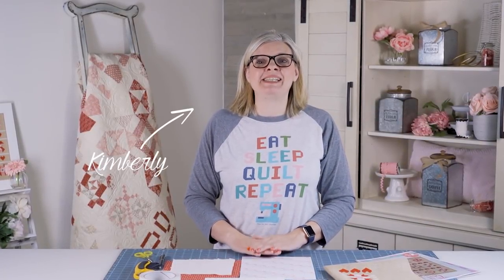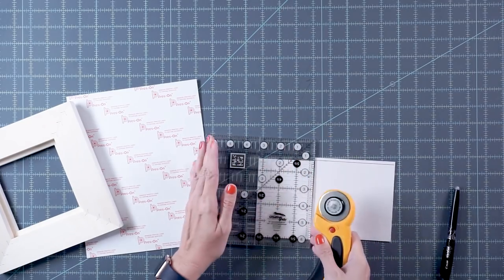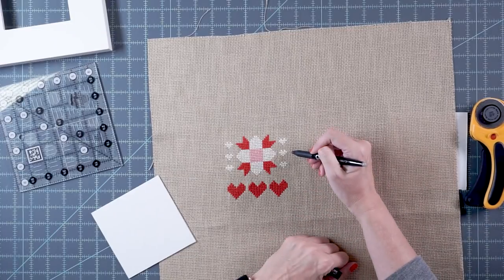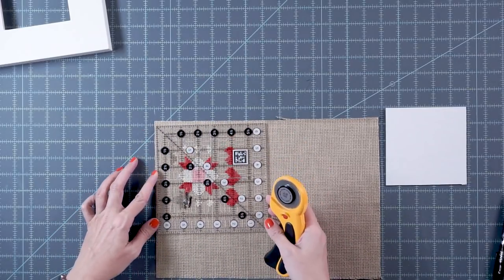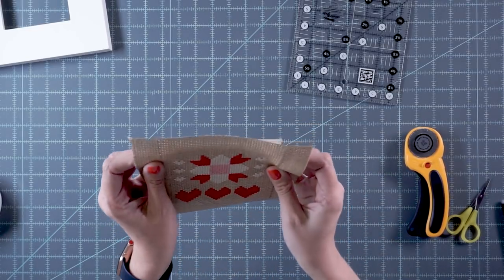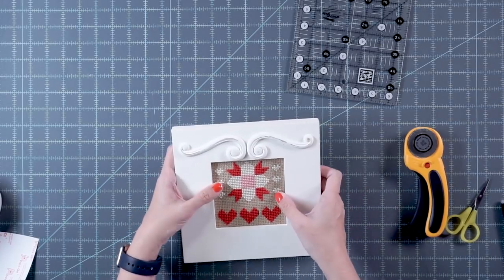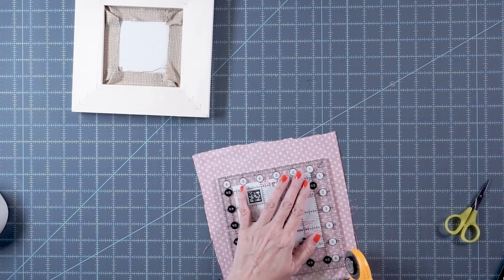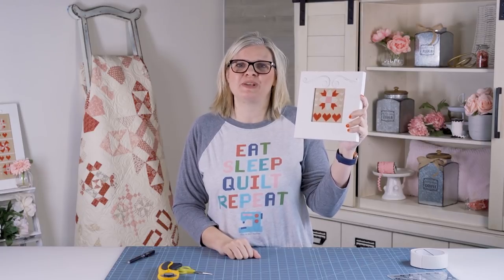How to Finish Cross Stitch In A Simple Frame | Quilty Love Cross Stitch Pattern | Fat Quarter Shop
Kimberly shows you how to frame your cross stitch using the Quilty Love pattern, a frame and sticky board. This tutorial gives you a quick and easy way to finish your cross stitch into a simple frame.

SUPPLIES
▸ Quilty Love by Lori Holt Cross Stitch Pattern -

CHAPTERS
0:00 Start
0:16 Supplies
0:48 How to cut sticky board for a frame
2:53 Trimming a stitched piece
5:29 Adding batting
8:24 Adding a frame
10:01 Adding a back for the frame

USEFUL LINKS
▸ Quilty Love Cross Stitch Along -